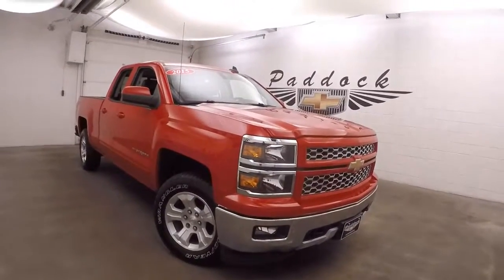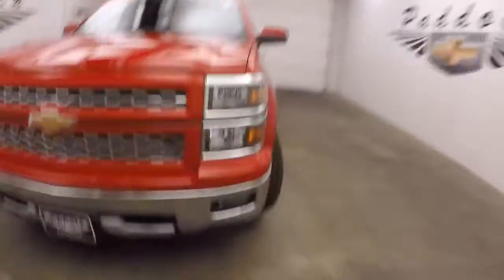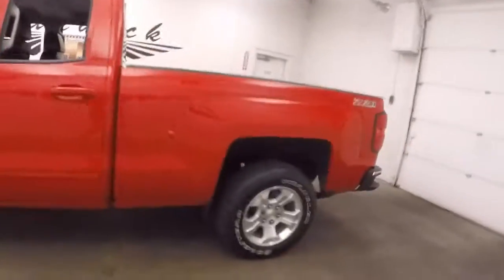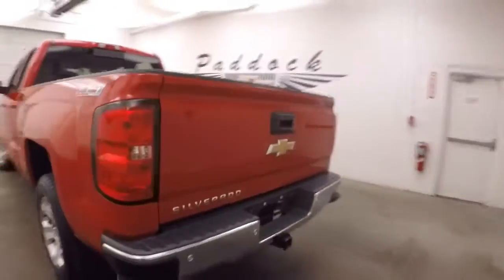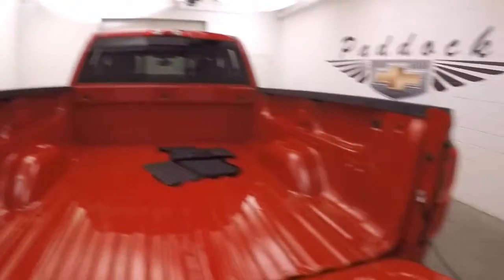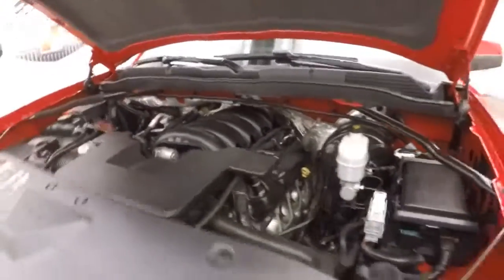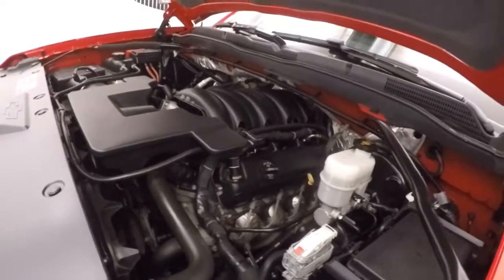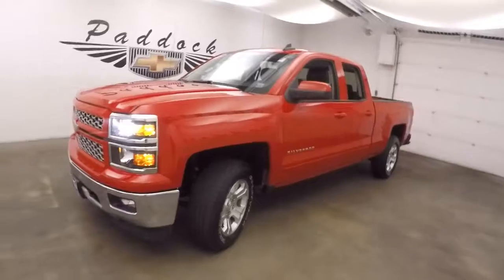72453A Used Chevrolet Silverado